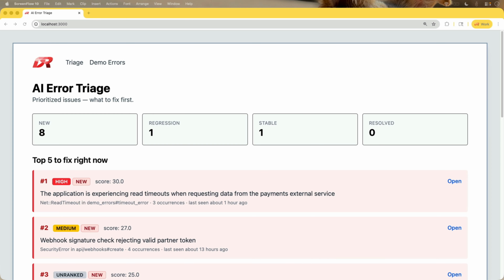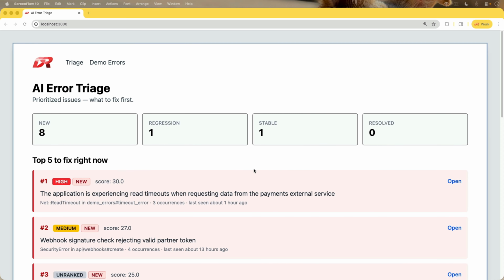Episode #559 - AI Error Tracking (Part 1) | Preview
In this episode, we are setting up the error tracking within our Rails application so that in the next episode, we can plug in the AI analysis of the error to hopefully lead to faster identity of the problem and ranking of severity.